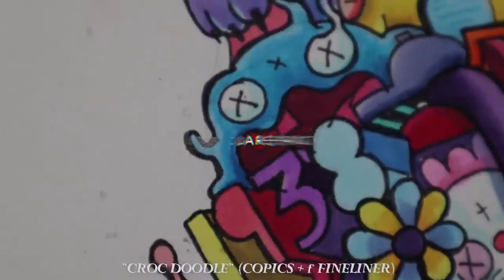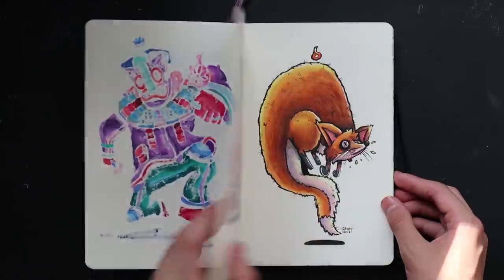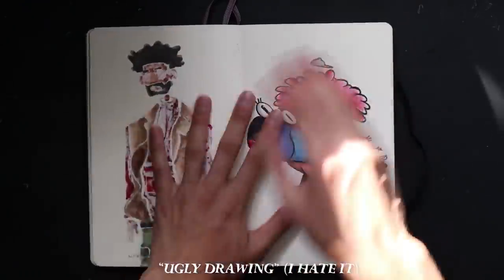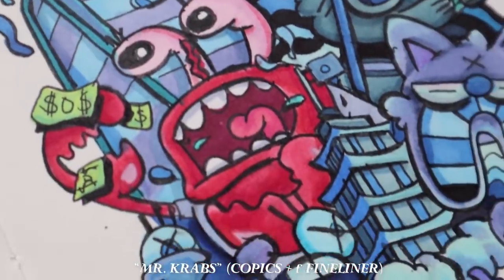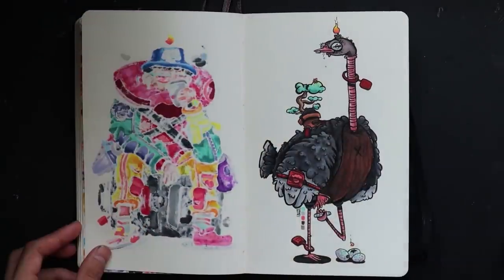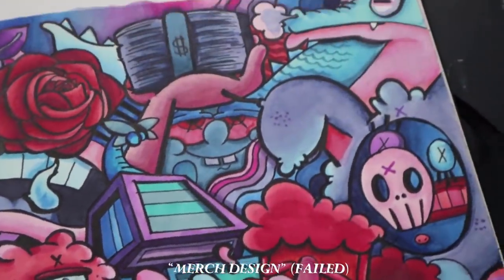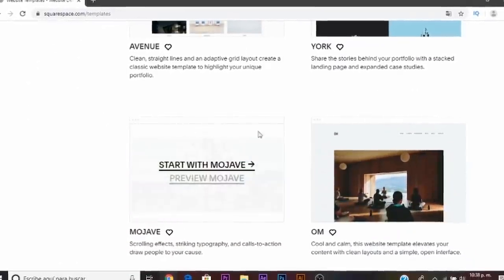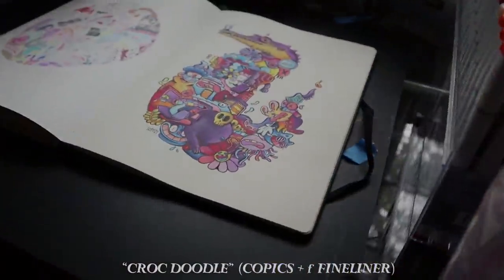SKETCHBOOK FLIP THROUGH! 100 Pages in 30 Days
Just finished another sketchbook so I decided to do a sketchbook flip through (as always xd)
In this video I flip through the crazy sketchbook where I only draw characters and the big doodle sketchbook where I obviously only draw doodles oof! Please lemme know which drawing was your favorite in the comments below! :D

📷INSTAGRAM: Gawx Art (daily drawing posts)

This Vid is Inspired by Vexx (as always)

😁MY TOOLS

Copic Marker 72, 36 and 24 set
Chameleon 52 set
Moleskine A4 and A5 Sketchbook
Schmincke acrylic paint
Some Random Brushes lol